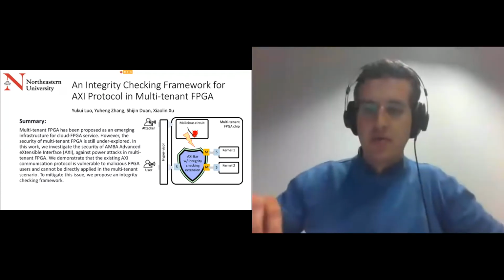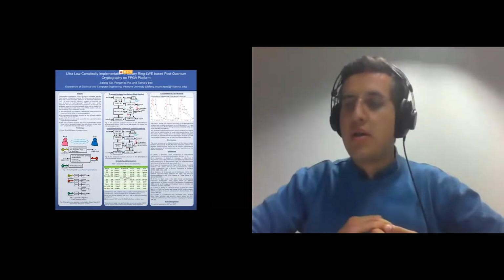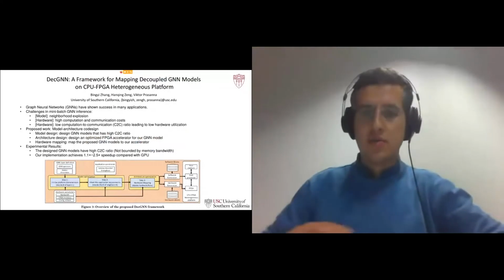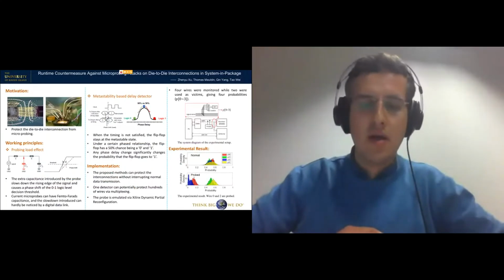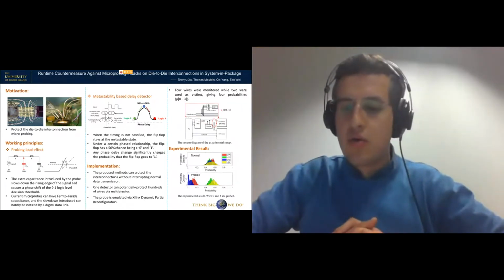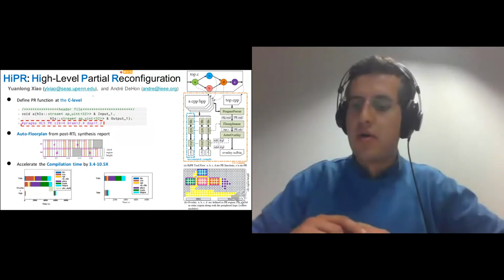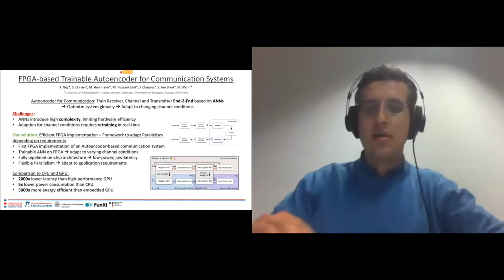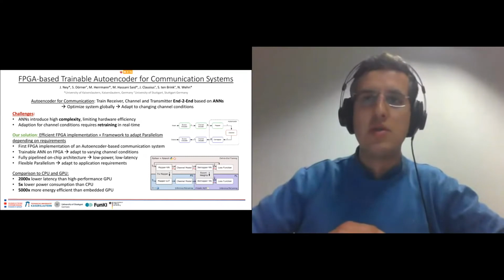[FPGA 2022] Poster Session 2